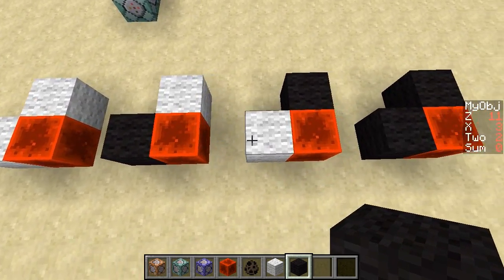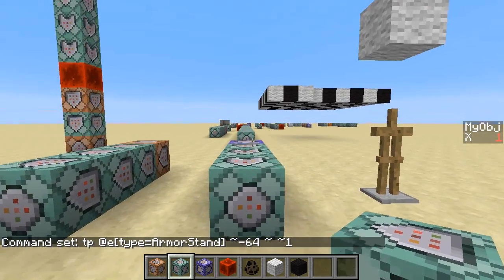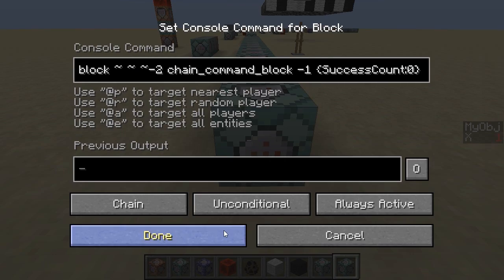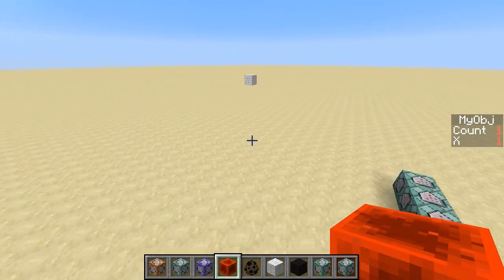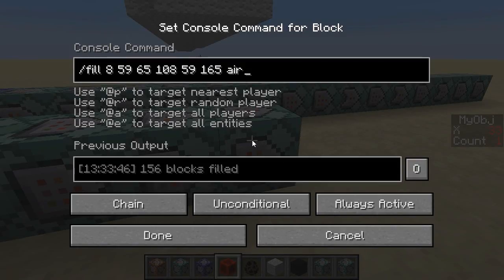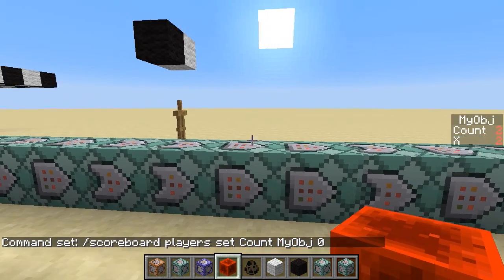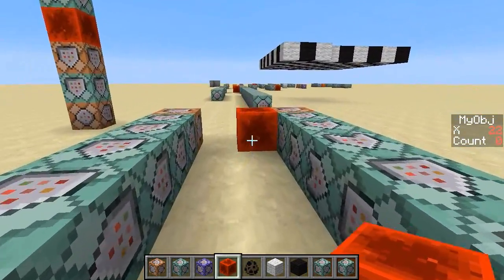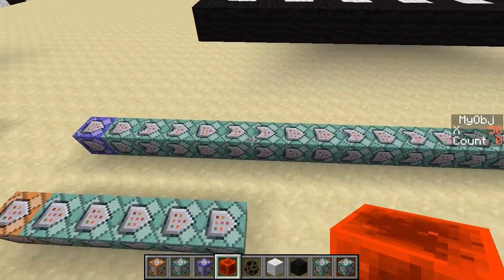Learning Minecraft Command Block Programming, Part 6 - Debugging Sierpinski's Triangle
I'll teach you Minecraft command block programming! This series will help you learn step-by-step using the 1.9 snapshots of Minecraft for PC.

Today we complete the homework assignment from episode 4 on-camera, and in the process, experience a lot more of the process of programming, which is to say, mostly debugging :)

 - using /fill to clear out an area
 - debugging by reasoning about what's going wrong
 - debugging typos and using the 'previous output' part of the command block gui for clues
 - debugging simple math/logic errors (e.g. off-by-one)
 - debugging loops by changing them to single-iteration steps (repeating to impulse blocks) to step one cycle at a time
 - debugging long chains of commands by breaking them apart into shorter groups with nudgeZ
 - debugging by adding extra printed output commands (/say) using nudgeZ
and generally shows that 'the act of programming' is very much starting with an approximate but (very) wrong solution, and then refining it step by step through debugging to arrive at the goal.

Teaching programming to a wide audience is a challenge.  I'll try to go at a slow, detailed pace that most viewers can follow.  If you know a topic well, you might want to watch at 1.5x or 2x speed to skim.

Teaching complicated subject matter is a challenge.  During an episode, I sometimes do 'handwaving', or tell white lies or lies of omission, for simplicity to teach beginners.  At the end of each epsiode, I'll have a segment where I try to clear up the lies I know I told, going into more gory detail.